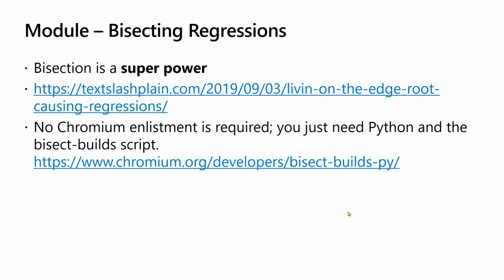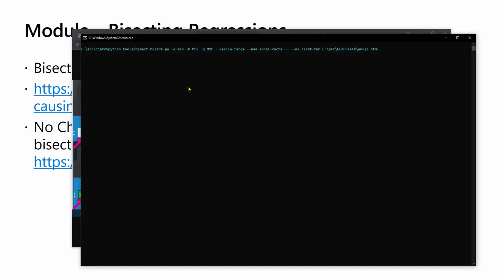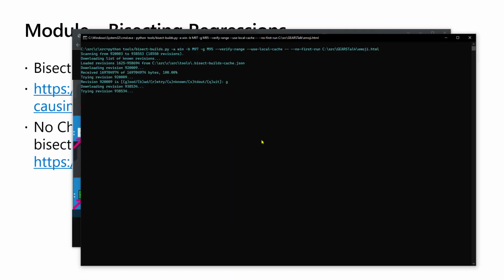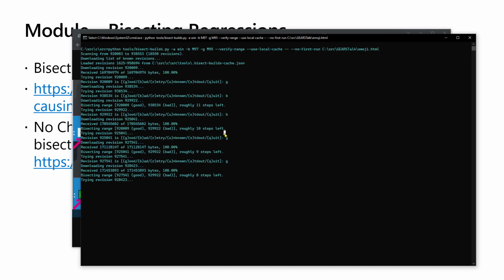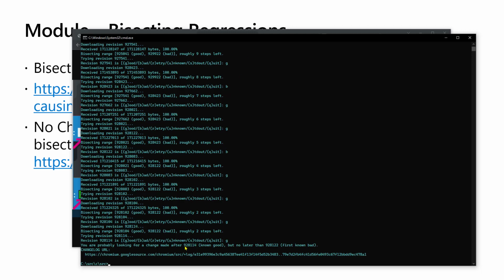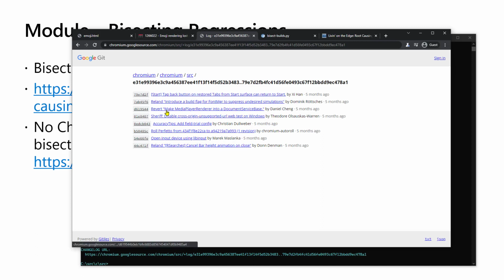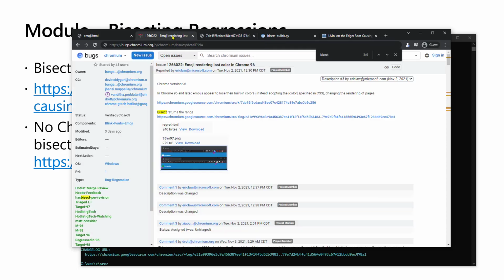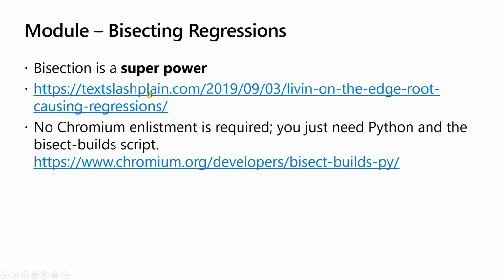Browser Debugging Tutorial - Bisecting Regressions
Learn how to root-cause regression bugs in Chromium using the simple and extremely powerful Bisect script.